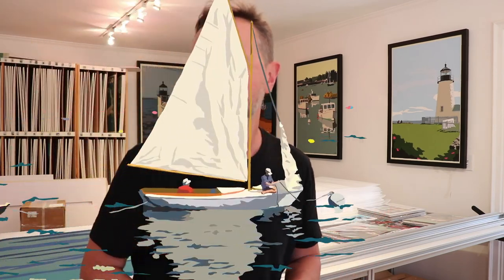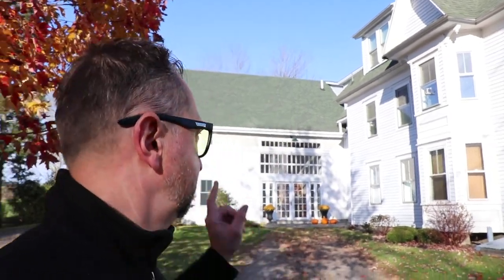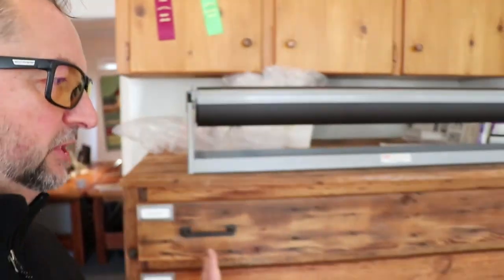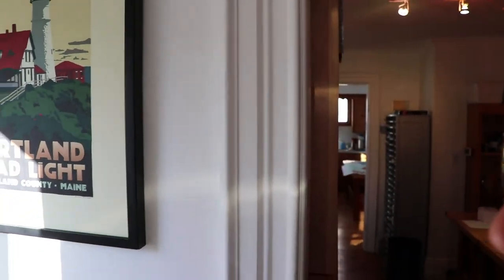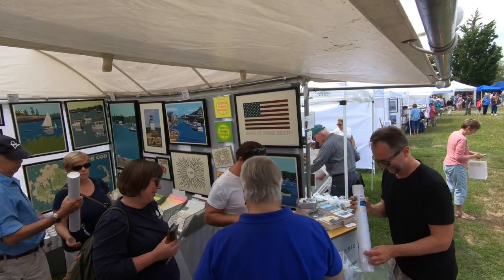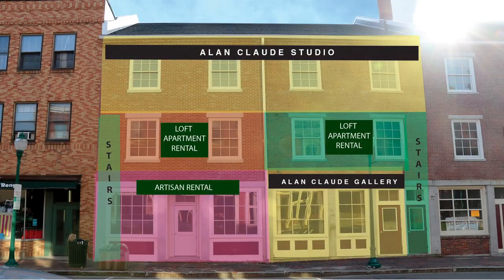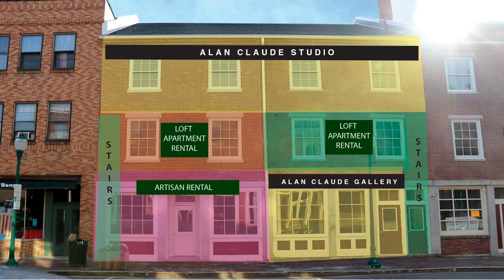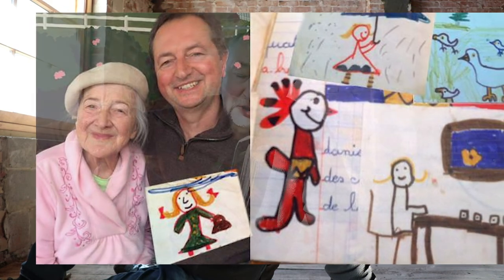GARDINER STUDIO FUTURE is happening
Alan Claude graphic artist studio and gallery is coming to Gardiner, Maine Spring 2020 Maine Bicentennial celebration